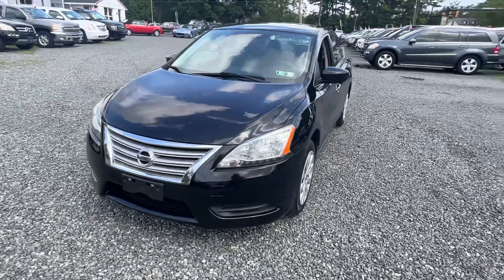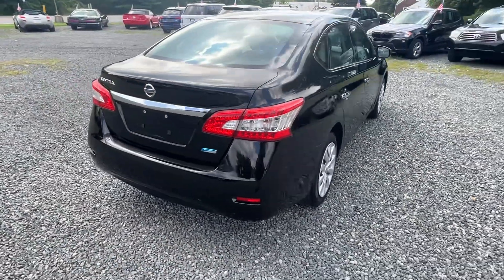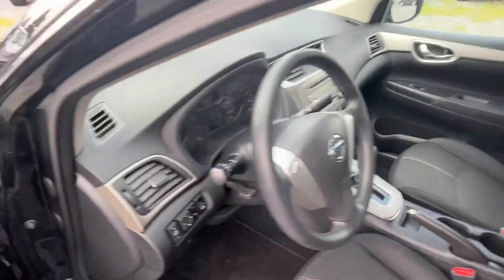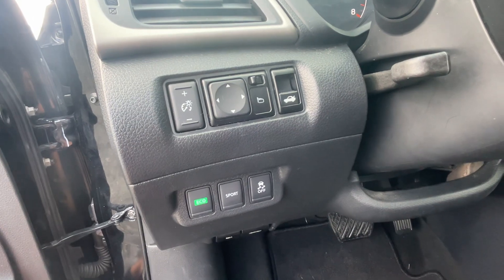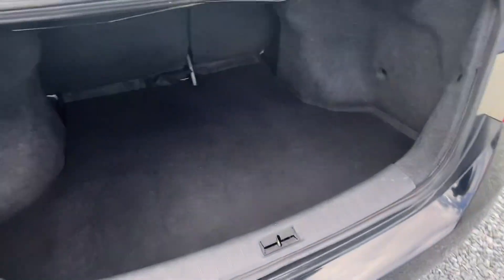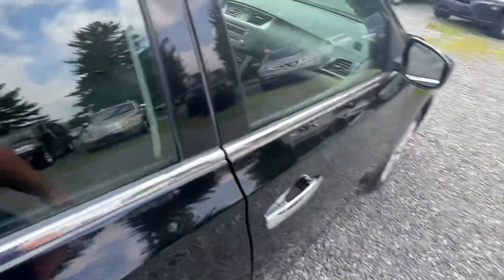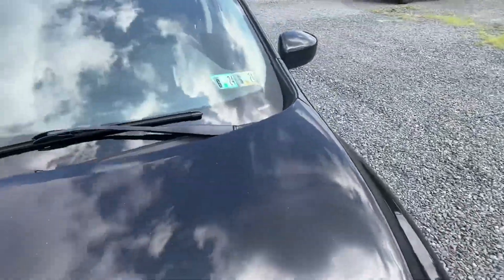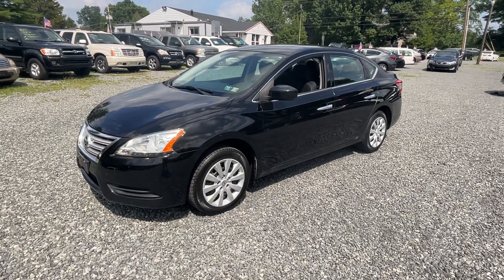2014 Nissan Sentra